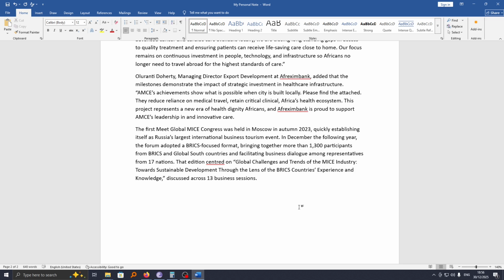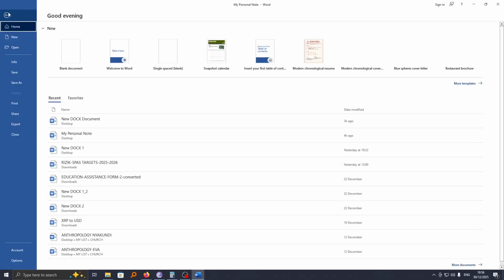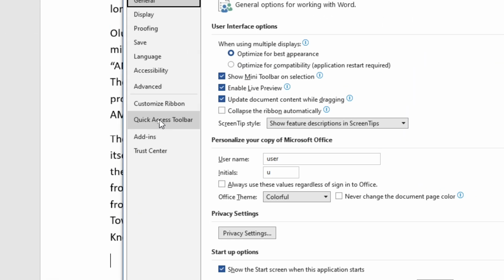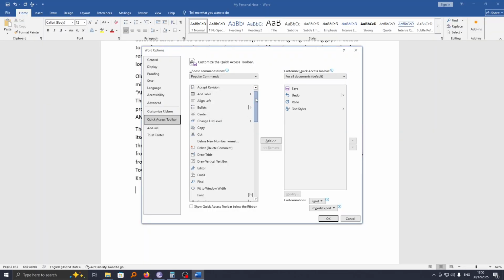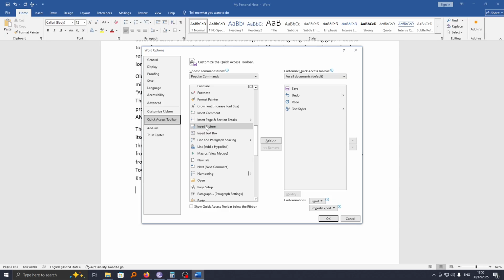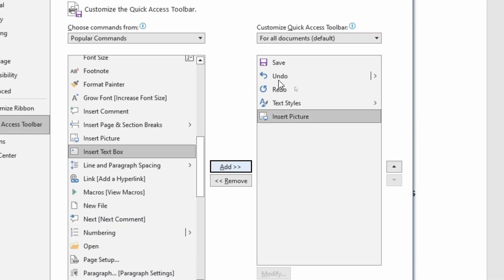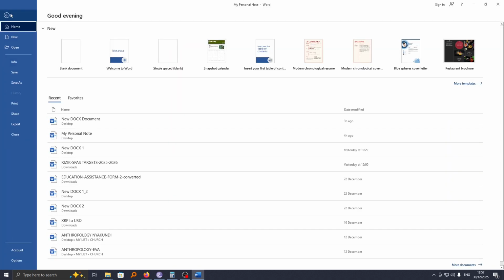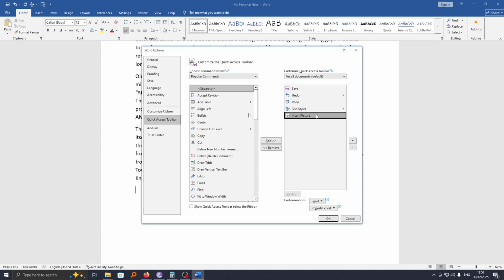How To Customize Quick Access Toolbar In Microsoft Word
In this video, you’ll learn how to customize the Quick Access Toolbar in Microsoft Word. We guide you through adding, removing, and rearranging tools so you can access your most-used commands faster and work more efficiently.